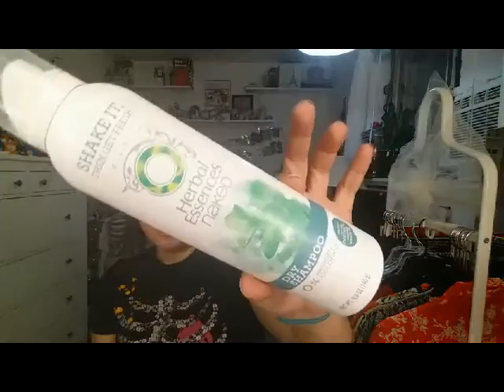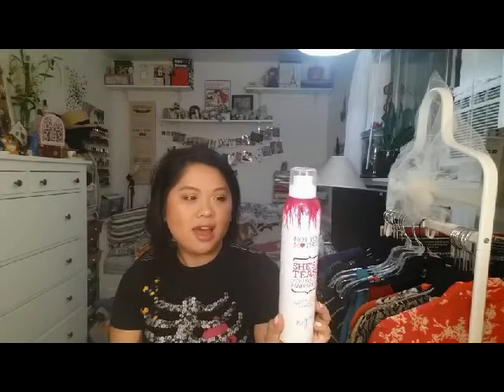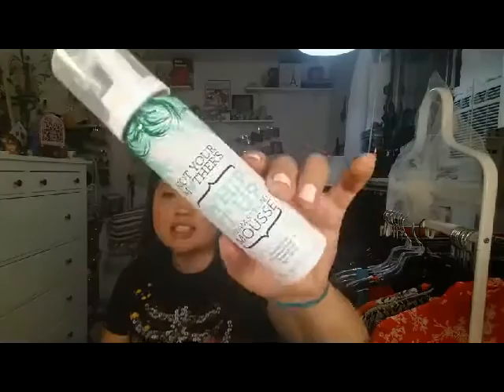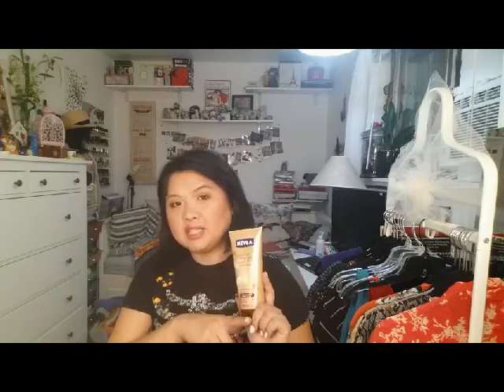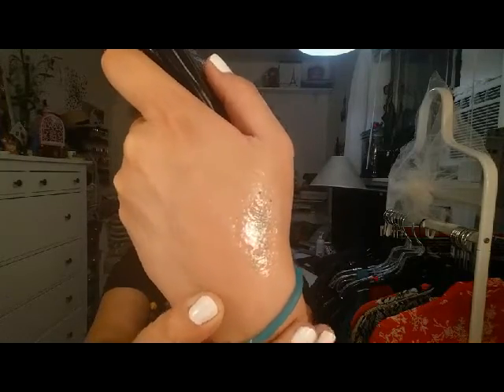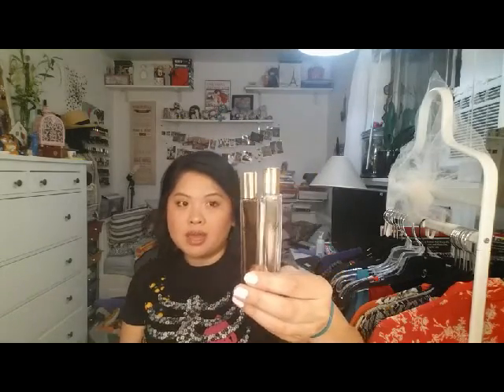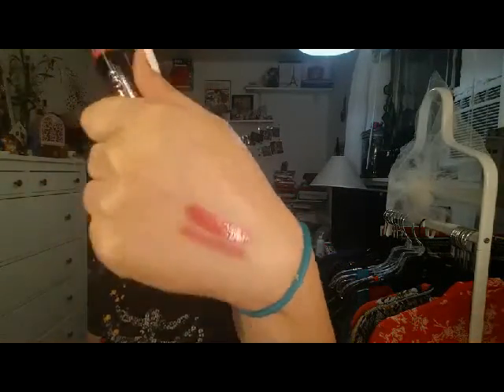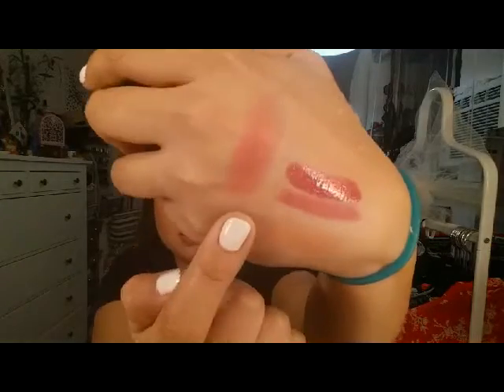Product Updates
xo
Sam